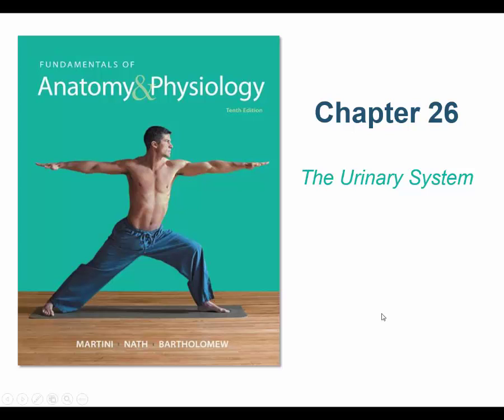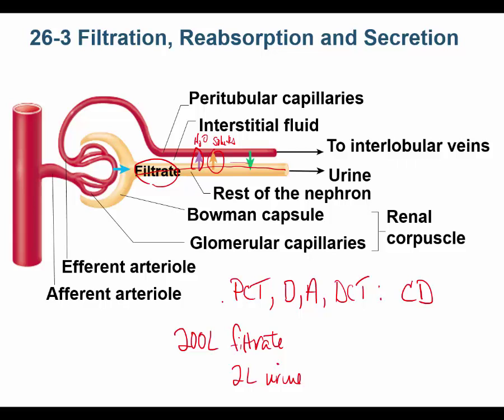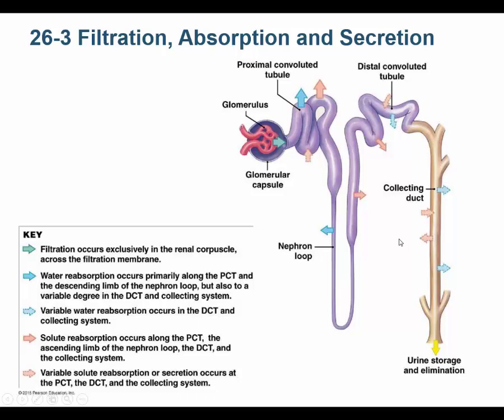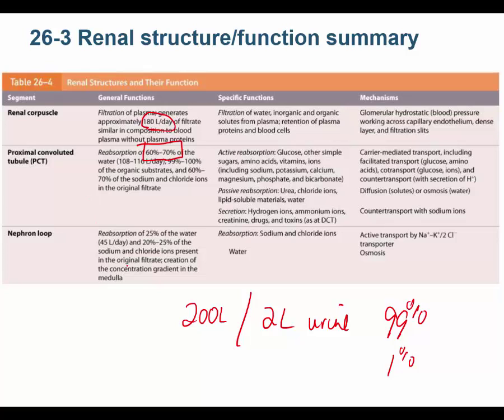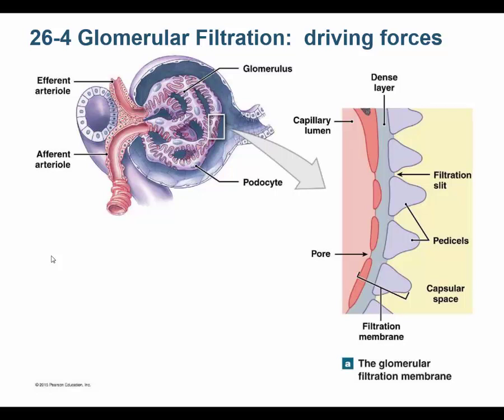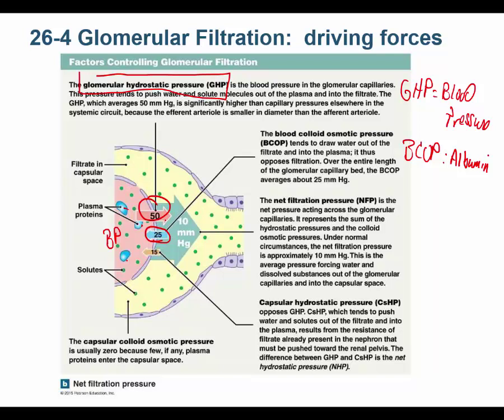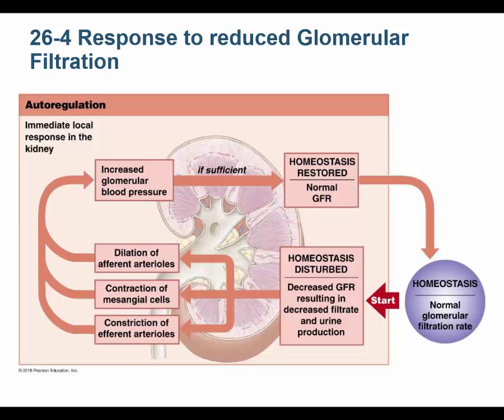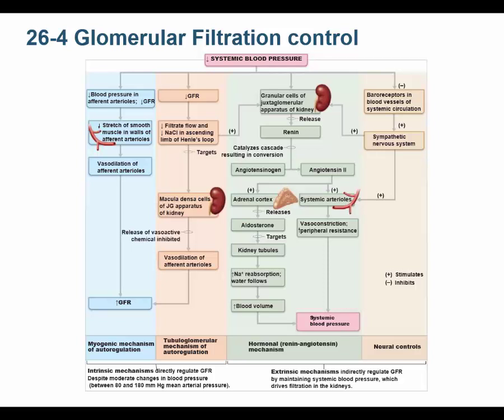Urinary System Jeffrey Kiggins lectures 3of5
Urinary System - Jeffrey Kiggins lectures